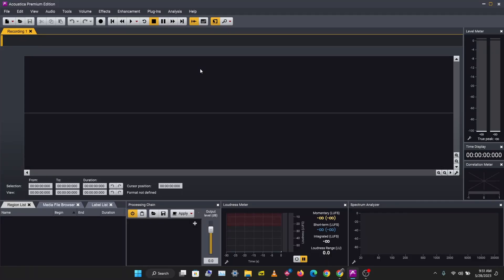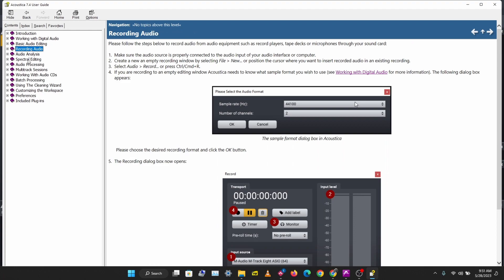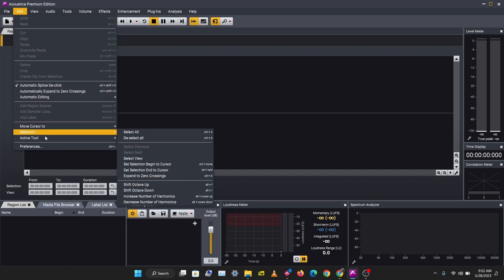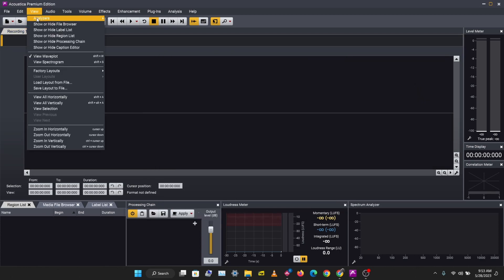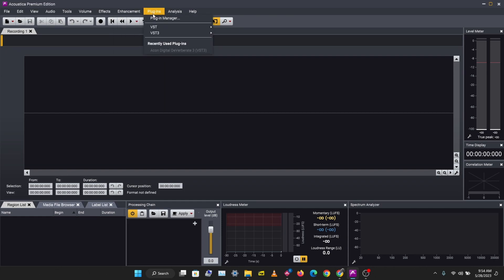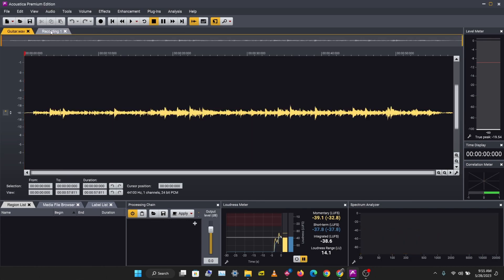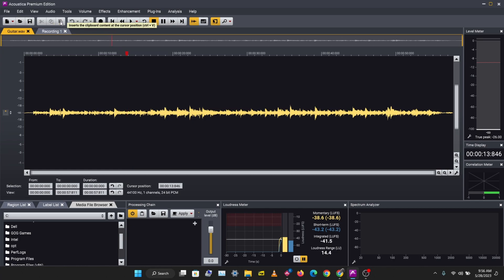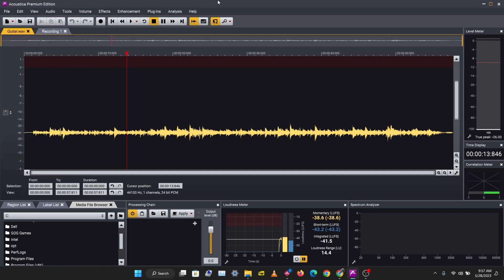Acoustica 02: Interface Overview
We delve into the main elements of the interface, including the timeline, track controls, audio editing tools, and workspace customization options. We'll explore the different panels, menus, and shortcuts that Acoustica offers, allowing you to navigate seamlessly through your audio projects.